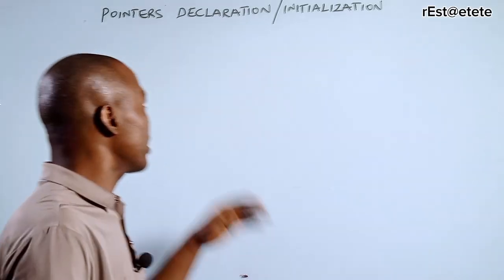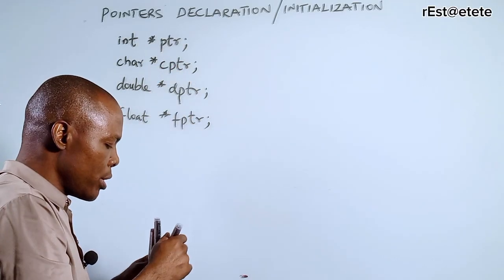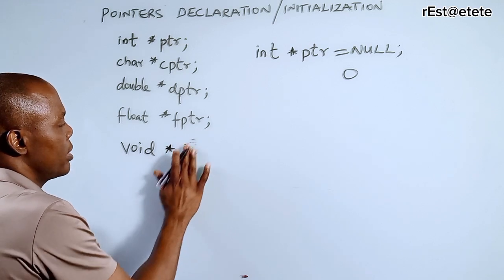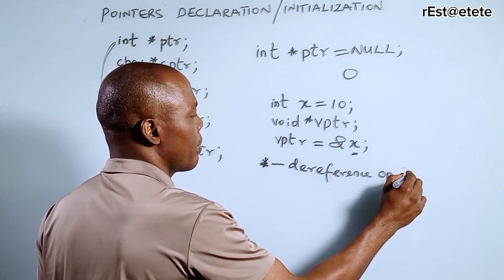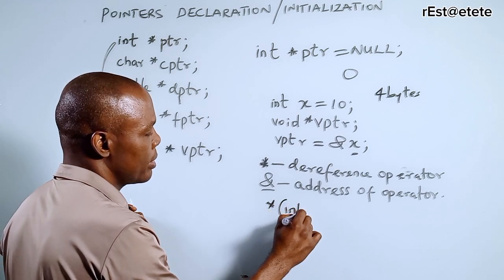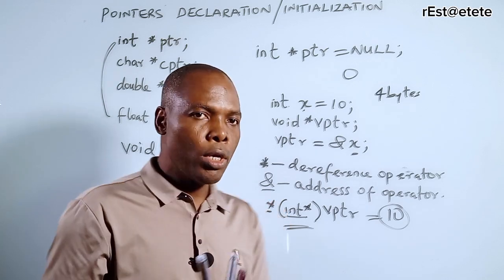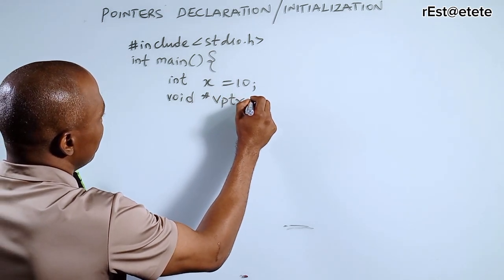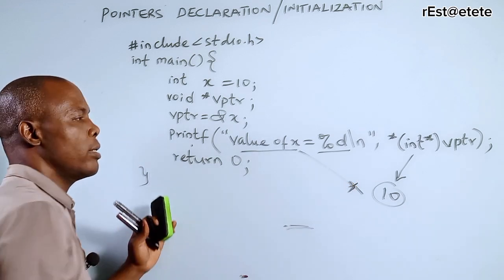Pointers Declaration and Initialization in C.